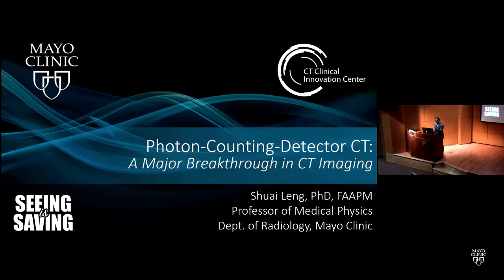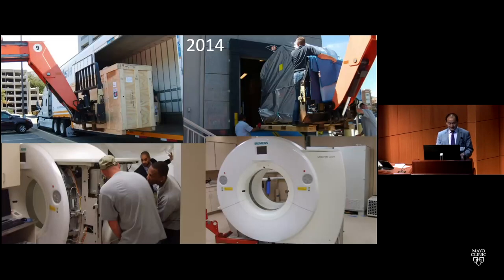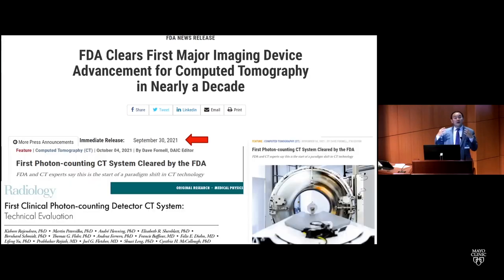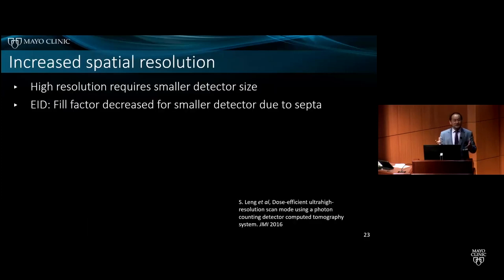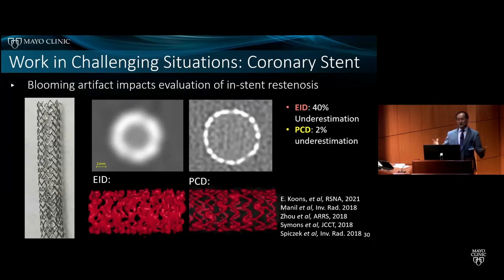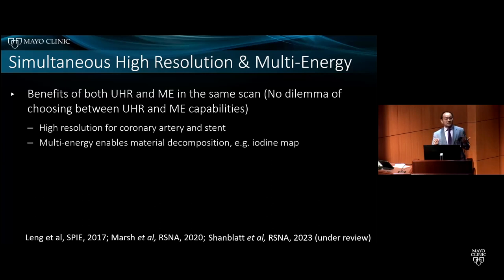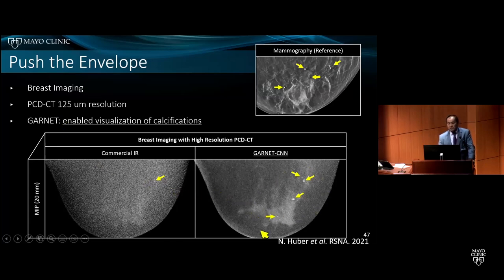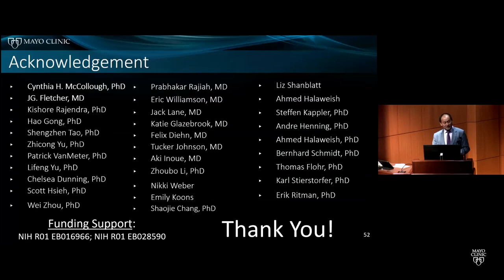Photon-Counting-Detector CT - Shuai Leng, PhD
Shuai Leng, PhD, Section Head of the CT Physics group at Mayo Clinic, talks about one of the most exciting recent developments in the field, the arrival of photon-counting-detector CT.

From the 50th Anniversary of CT at Mayo Clinic Scientific Symposium.

Building on the rich legacy of scientific discovery and clinical research at Mayo Clinic, the Mayo Clinic CT Clinical Innovation Center was founded in 2004 to develop and translate high-impact CT technical innovations into patient care. for links to more talks and other great resources.